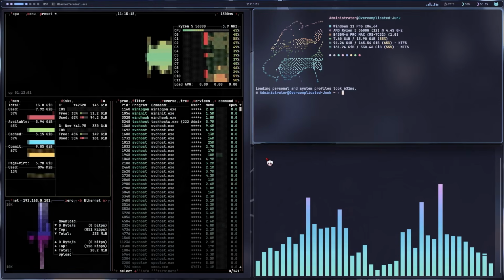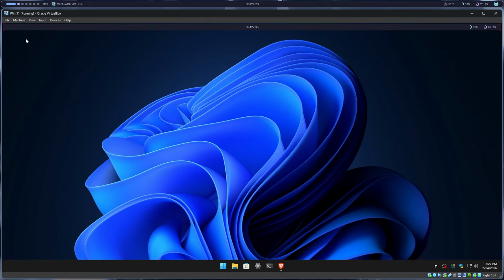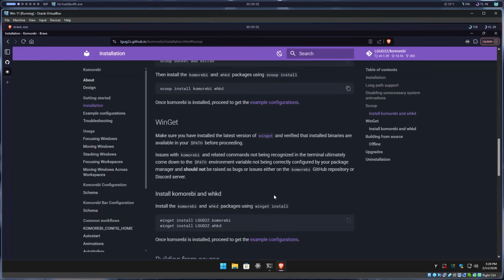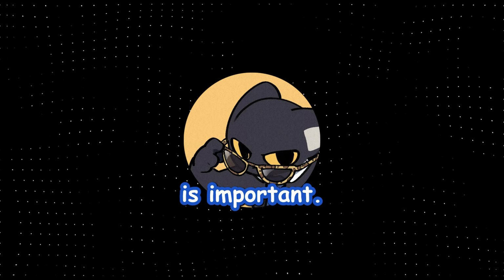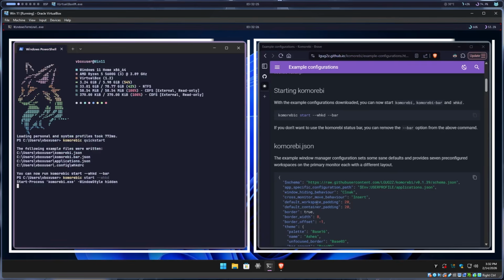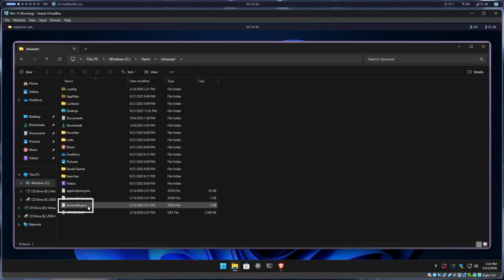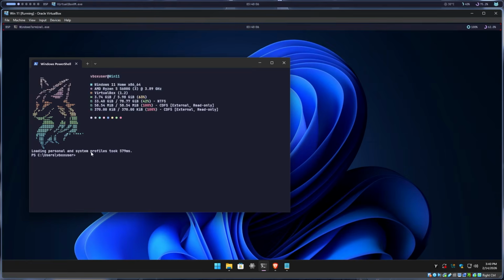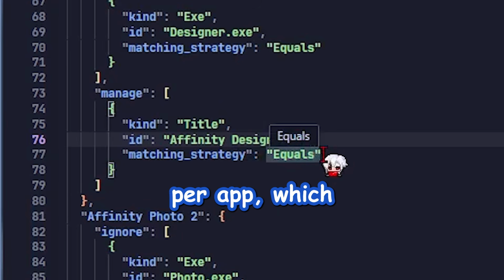Windows Tiling That Actually Feels Smooth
This video shows how to set up a clean, animated Windows tiling window manager using YASB and Komorebi. It walks through installation, configuration, fixes common issues, and explains why this setup feels smoother than most Windows tiling workflows.

😸 Installation:
1️⃣ Copy the config.yaml code.
2️⃣ Now, right-click on YASB and click on open config folder, and open the config.yaml inside it.
3️⃣ Select all the code inside it and replace it with the code you copied from my config. After doing that besure to save the file.
4️⃣ Do the same for styles.css

for creating Komorebi. :D
If you want deeper explanations, updates, and dev insights straight from the source, definitely check out his channel.

⏱️ Timestamps,
00:00 – Intro
00:07 – Quick Note for my subscribers
00:13 – Tip
00:23– YASB setup
00:41 – Komorebi Installation
01:11 – WHITE CAT CAME!!!
01:14 – Komorebi Installation
01:20 – Important part
01:29 – Starting Komorebi
01:42 – Red pill Green pill
01:58 – Fixing YASB
02:08 – Configuring Komorebi
02:42 – YAY IT'S WORKING ヾ(≧▽≦*)o
02:52 – Thoughts and tips
03:16 – Outro

Windows tips
Design hacks
Dev tools
Productivity tricks